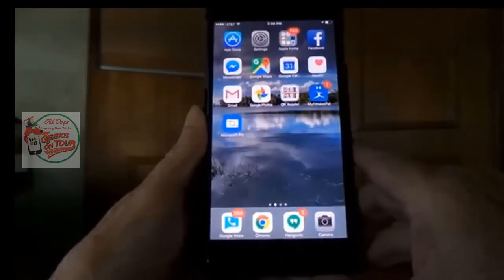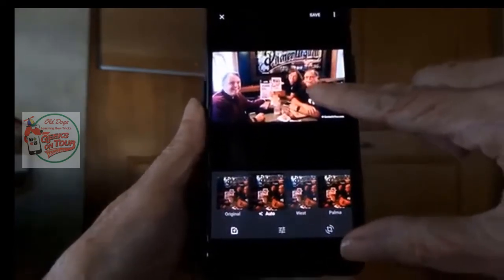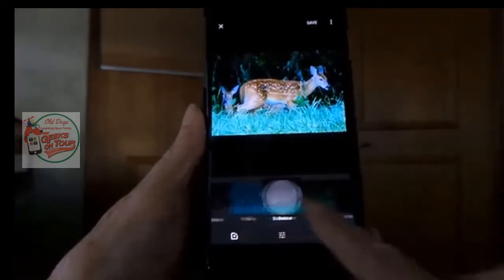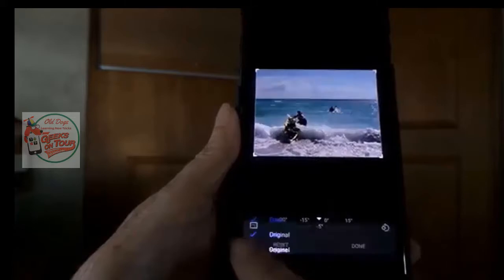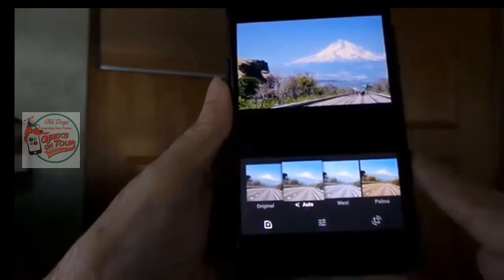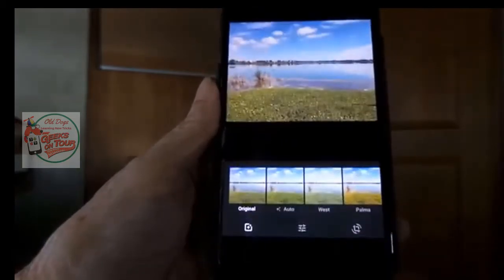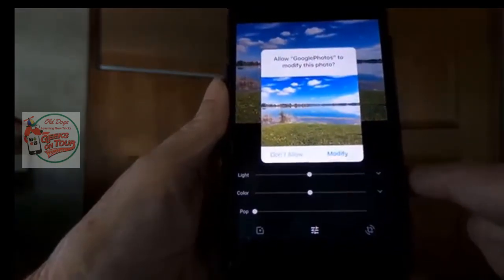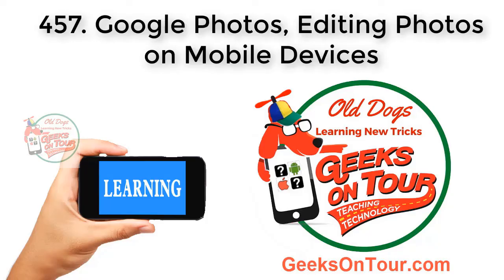457.GP-Google Photos Editing Pictures on mobile devices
#457 Tutorial Video from Geeks on Tour. Chris demonstrates using an iPhone. The Google Photos app can make your pictures look so much better, and it's fun!